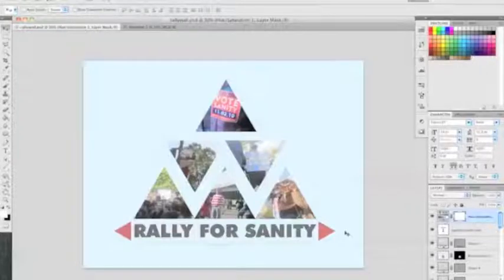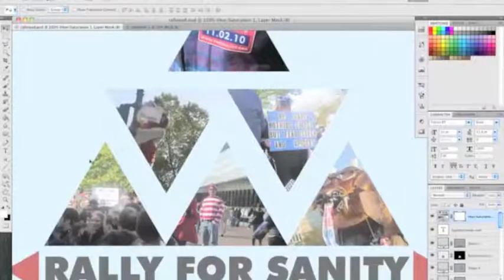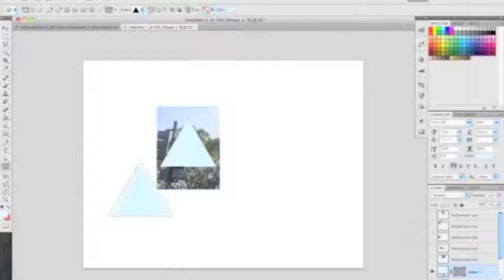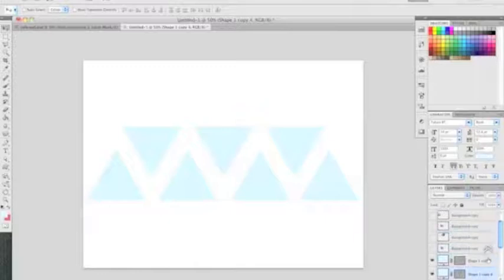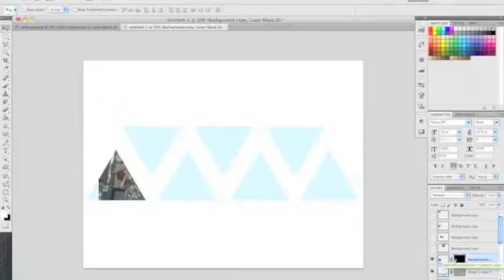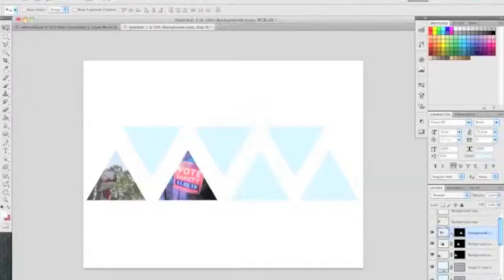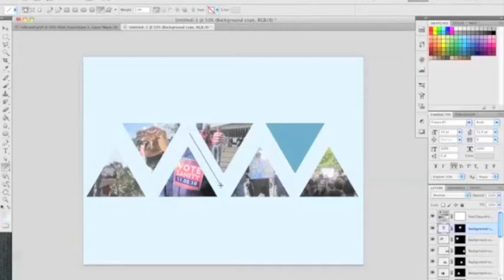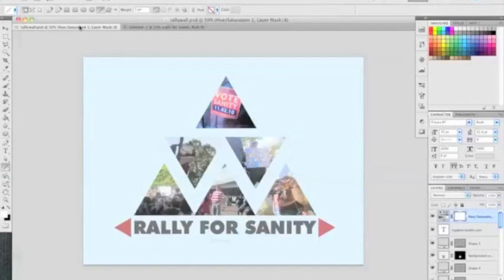Photoshop Tutorial: Modern Collage Techniques 1 of 3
In my previous video about KILLING THE VINGETTE, I promised tutorials on modern collage and design techniques. This is the first installment, with two more to come.

 I'm going to show you how to make a crispy clean collage with shapes!